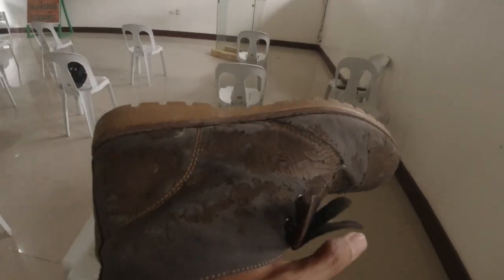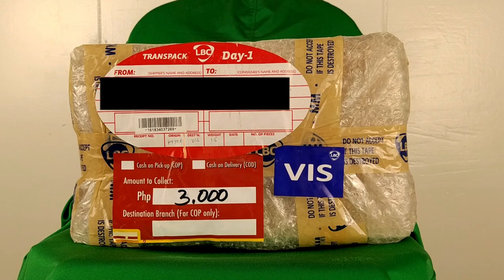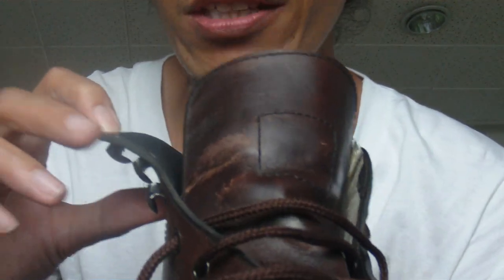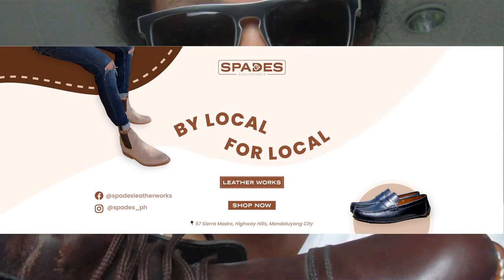051 SPADES_PH BOOTS SHORT REVIEW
I asked spades_ph to make me a pair of custom boots inspired by Red Wing's Iron Ranger.